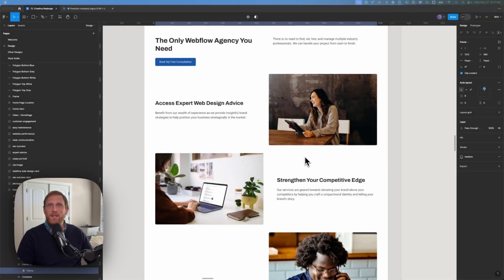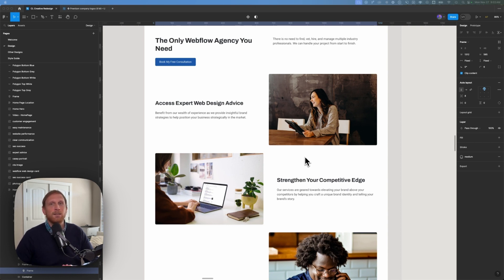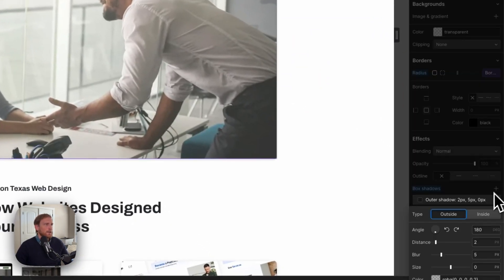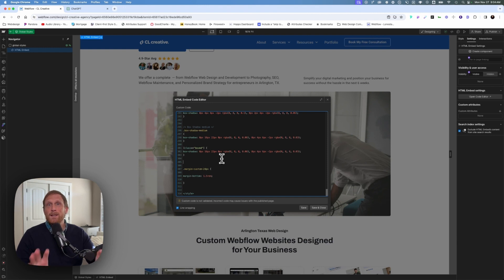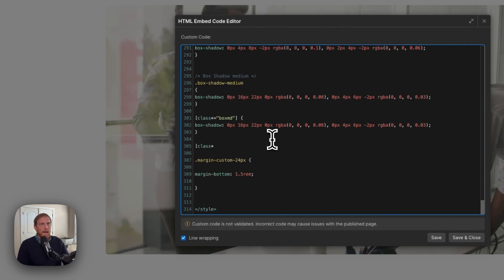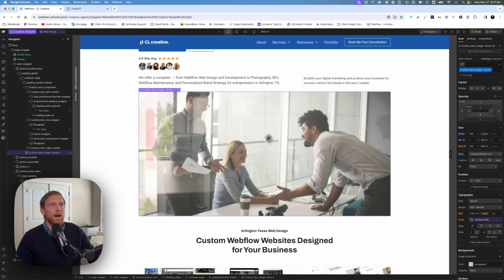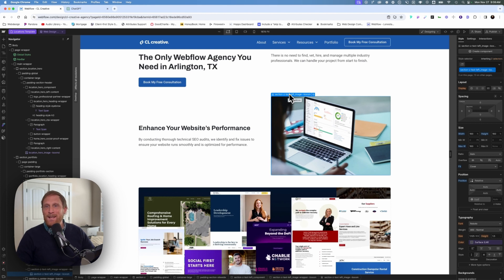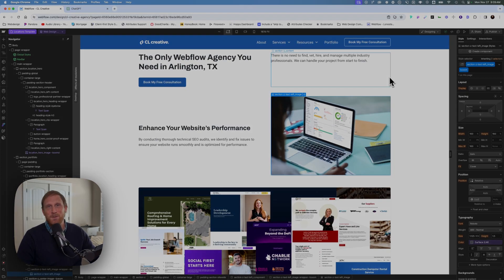Get The Perfect Box Shadows In Webflow With This Figma To Webflow Guide!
🌟 In this video, I'll show you how to replicate the exact box shadows from your Figma designs in your Webflow projects, using a CSS trick instead of Webflow's native box shadow tool.

- **Figma-Webflow Synchronization:** Master the art of carrying over design elements from Figma to Webflow with precision.
- **CSS Class Attribute Selector Magic:** Learn how to use class attribute selectors for applying box shadows.
- **Custom Code Embeds in Webflow:** Understand how to use custom code embeds in Webflow to achieve your desired design effects.

📈 **Key Benefits:**

1. **Design Consistency:** Learn how to easily add box shadows in your Webflow project that perfectly match your Figma design.
2. **Efficiency at Scale:** Find out how to apply box shadows to multiple elements efficiently, especially to those sharing the same CSS class, without the hassle of adding extra combo classes.
3. **Flexibility in Styling:** Discover how to modify box shadows without the need to remove or alter existing combo classes.

👩‍💻 **Perfect For:**
This tutorial is ideal for Webflow designers looking to achieve a high level of design fidelity and efficiency when translating designs from Figma.

Whether you're a professional web designer or a hobbyist, these techniques will elevate your design workflow.

📌 **Why It's Different:**
By skipping Webflow's native shadow tool and employing CSS, you gain more control and flexibility over the shadow effects, ensuring your Webflow site reflects your Figma designs down to the last detail.

Have any questions or insights about integrating Figma designs into Webflow? We'd love to hear your experiences and tips.